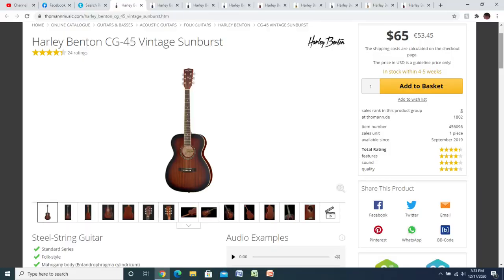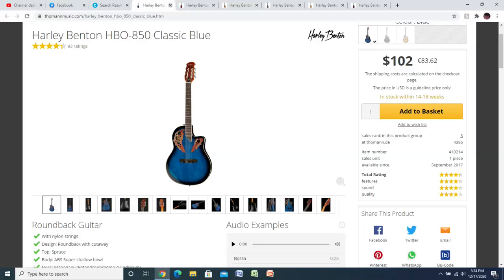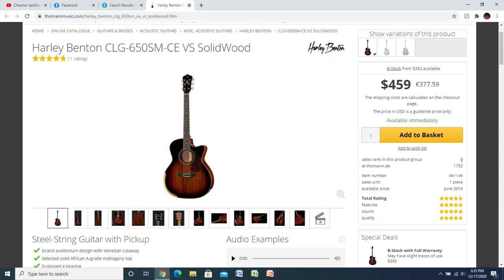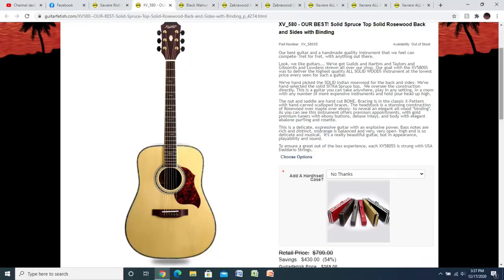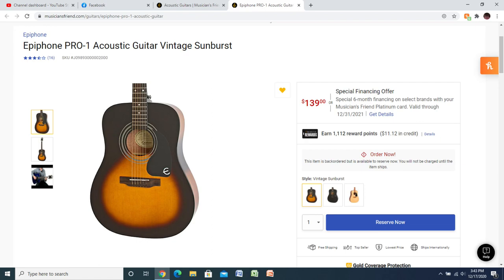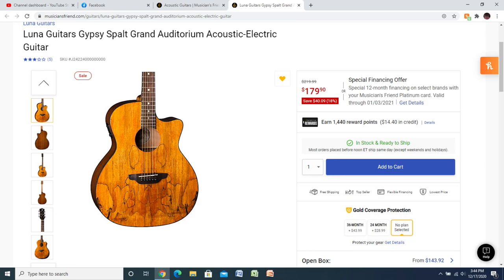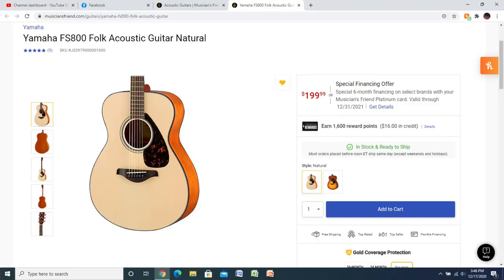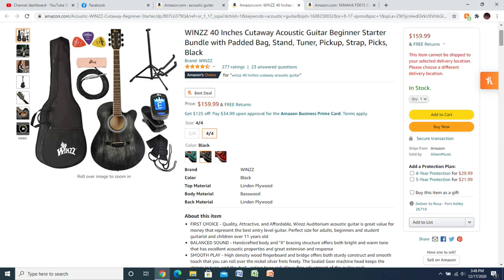Budget Acoustic Guitars And Where To Get Them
Where do budget guitars come from? Well, Thomann has Harley Benton and Guitar Fetish has Xaviere but there are others like Rogue, Yamaha and even Fender.